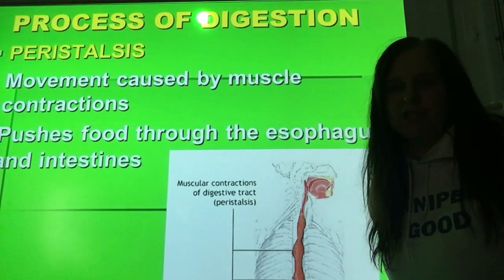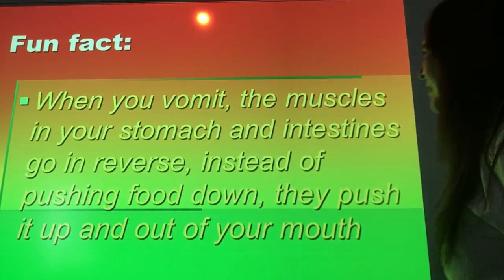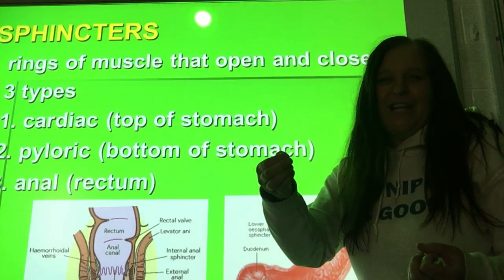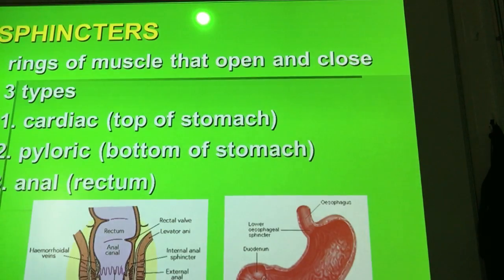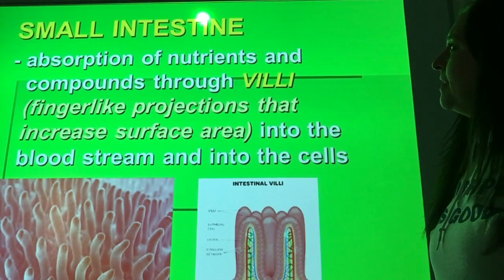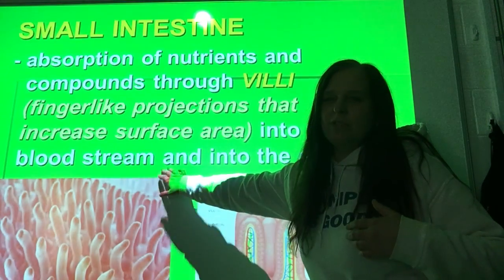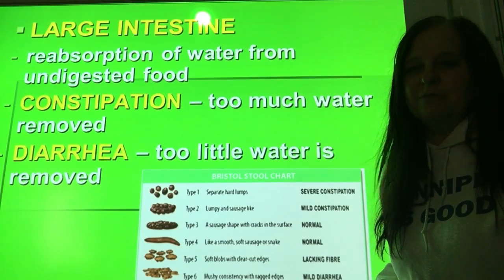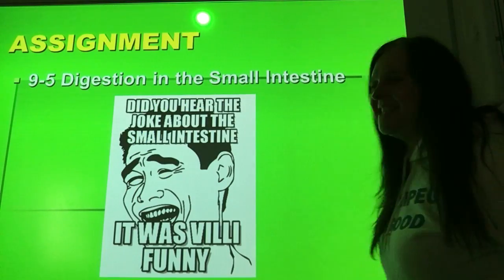DIGESTION UNIT LESSON 2